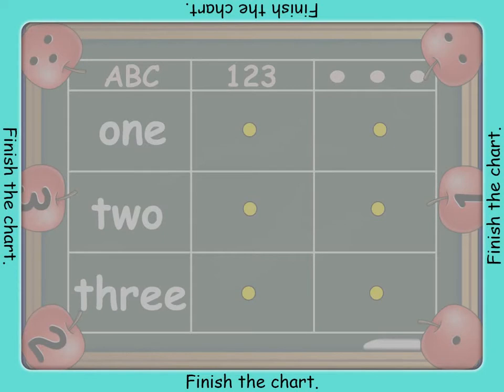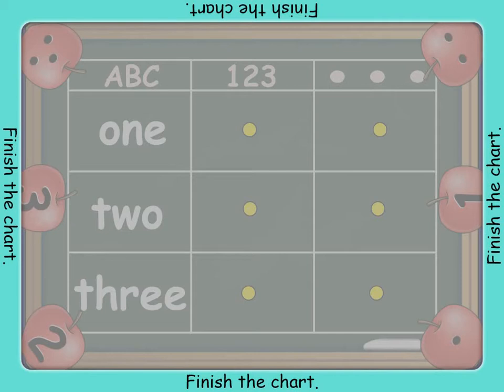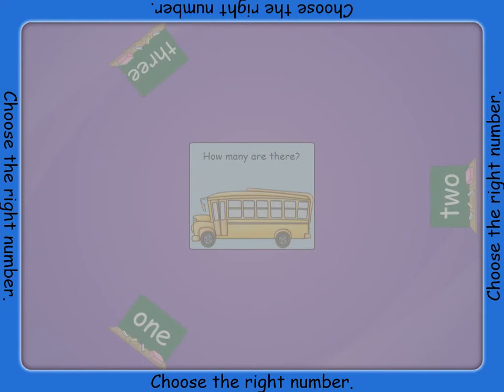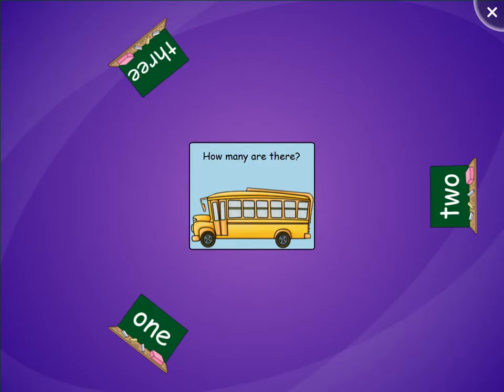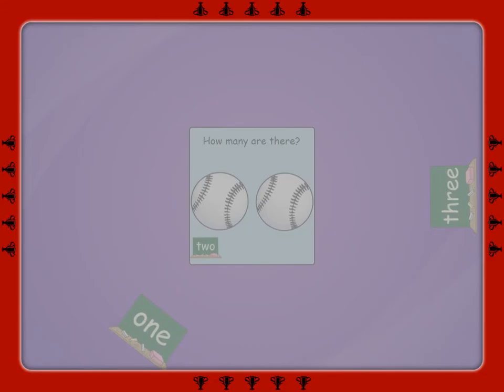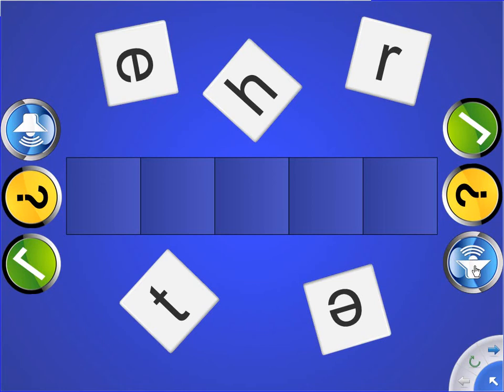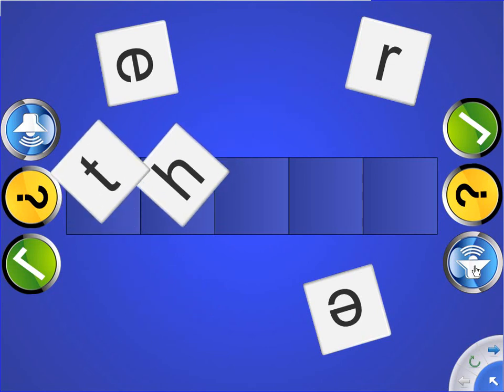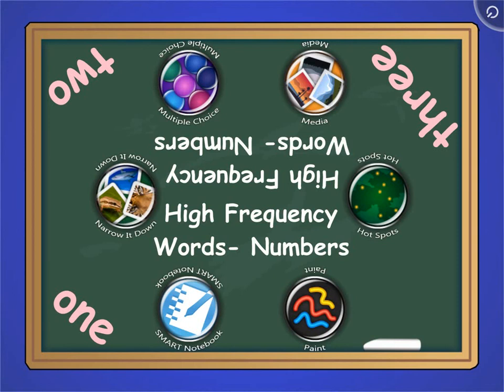SMART Table Activity - High Frequency Words- Numbers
Students complete activities in which they learn to recognize and practice using high frequency words.